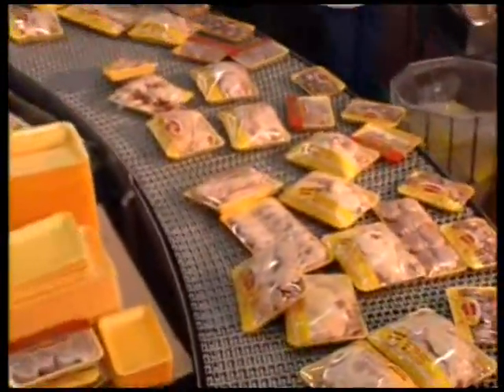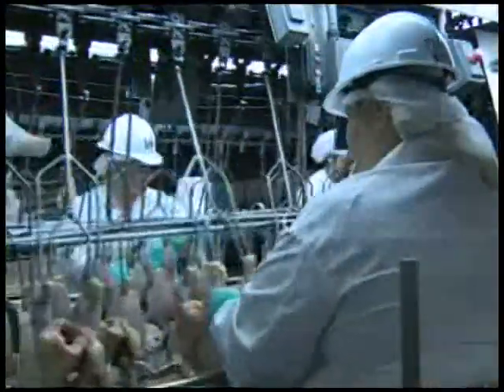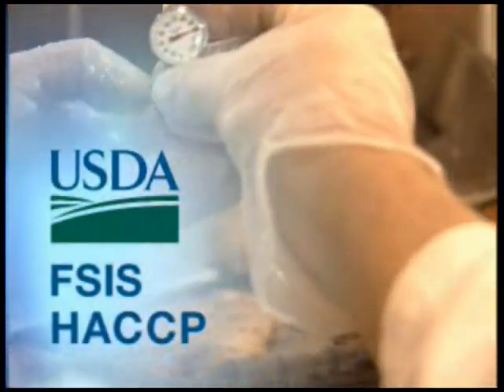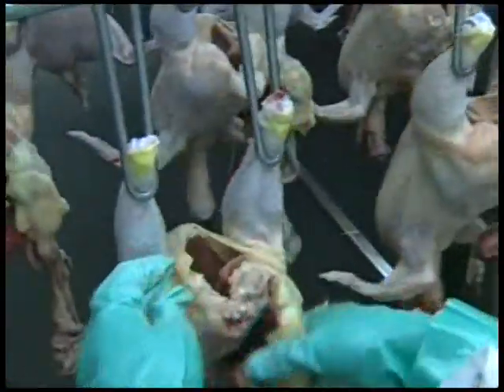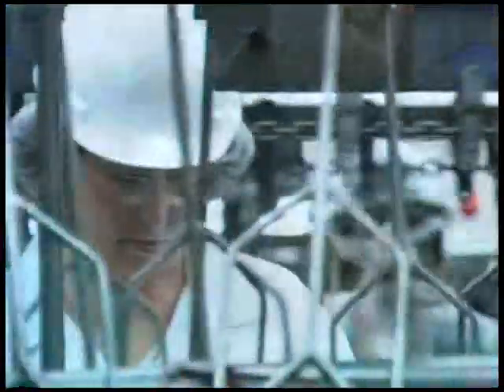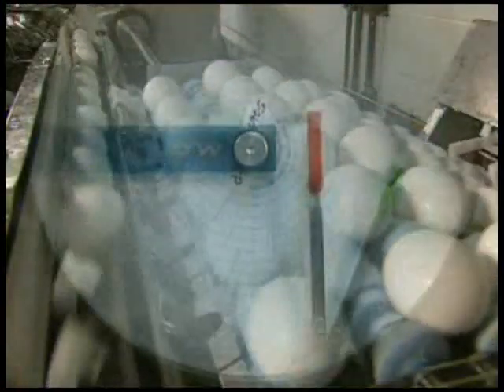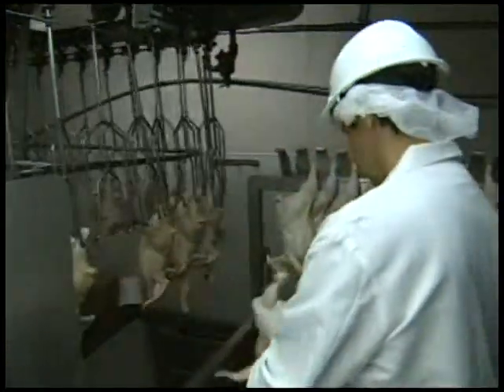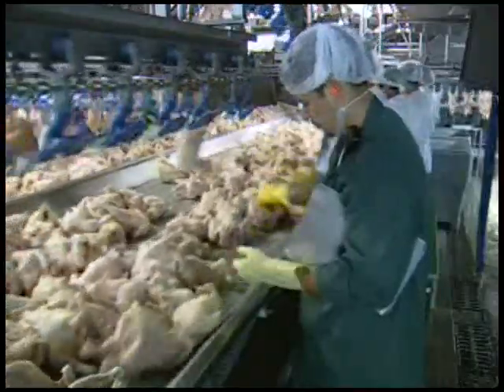U.S. Poultry Quality Control and Food Safety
An introduction to U.S. Poultry Quality Control safety and Inspection